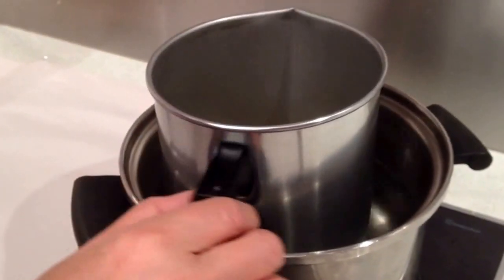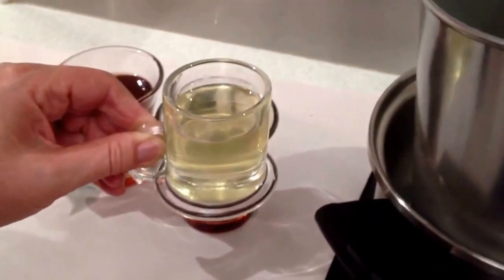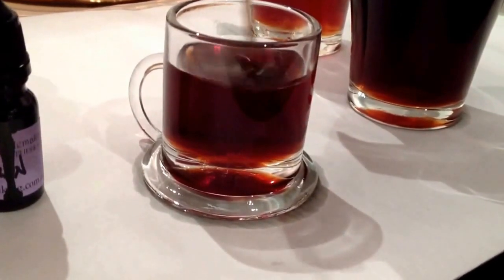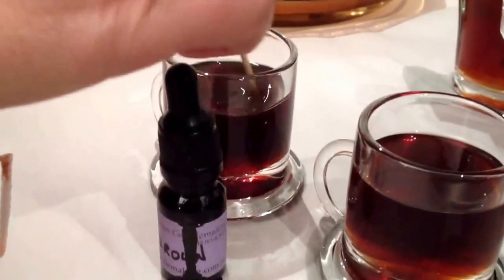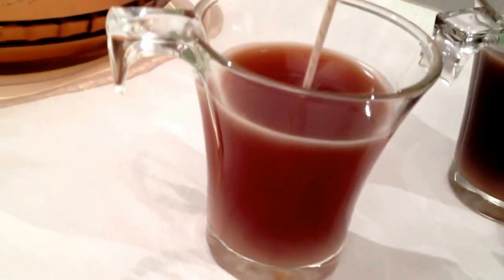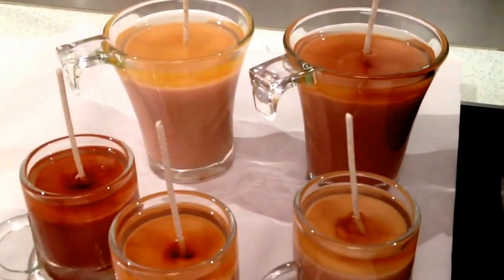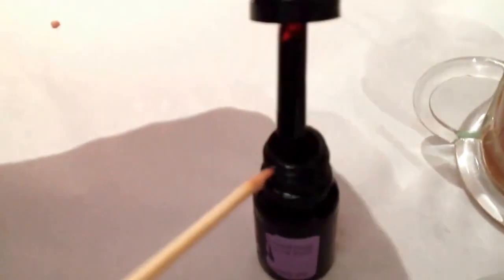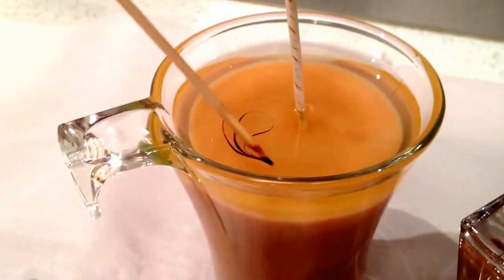Soy Cino coffee candle by